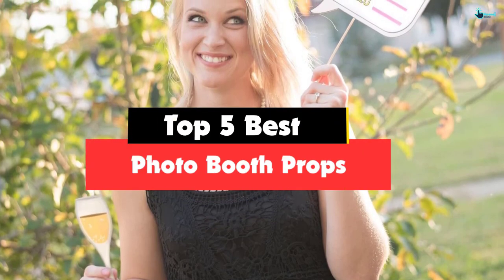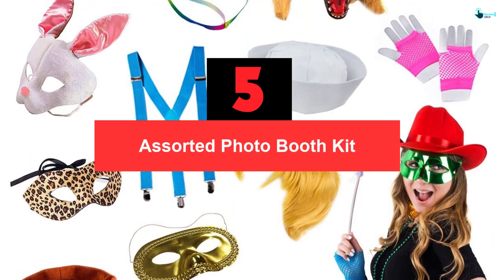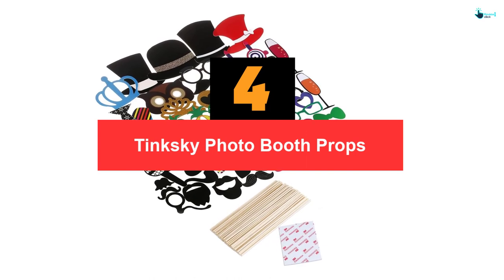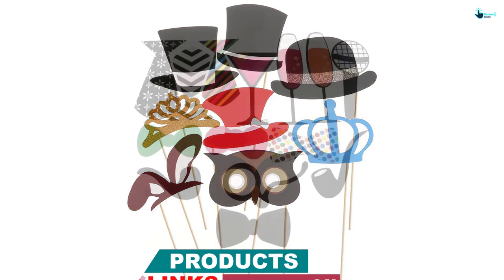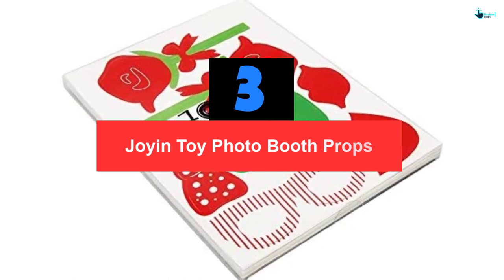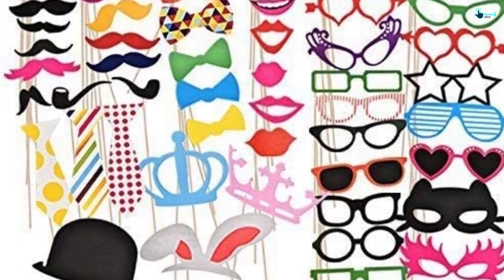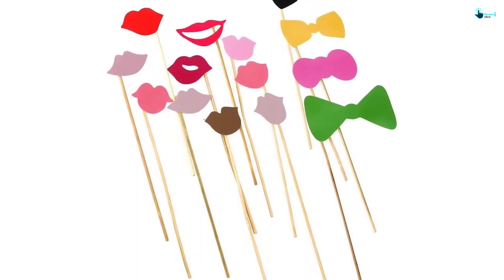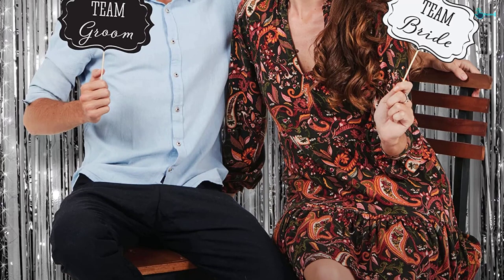✅Top 5 Best Photo Booth Props In 2023 Review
▶️ 5. Assorted Photo Booth Kit

▶️ 4.  Tinksky Photo Booth Props

▶️ 3. Joyin Toy Photo Booth Props

▶️ 2. Tinksky Photo Booth Props DIY Kit Dress Up Accessories

▶️ 1. Wedding Photo Booth Props With Strike A Pose Sign

➥ Prime Discounted Monthly Offering
➥ Try Twitch Prime
➥ Amazon Music Unlimited
➥ Try Amazon Home Services
➥ Kindle Unlimited Membership Plans
➥ Create an Amazon Wedding Registry